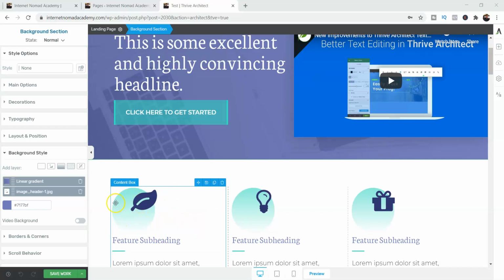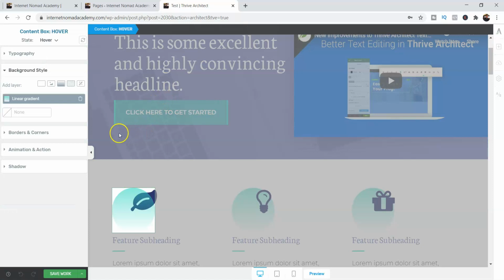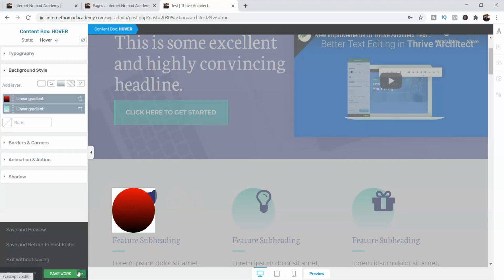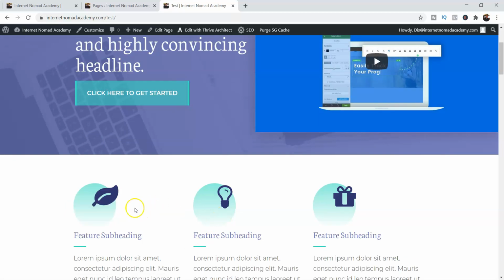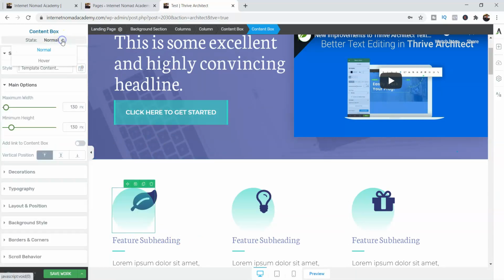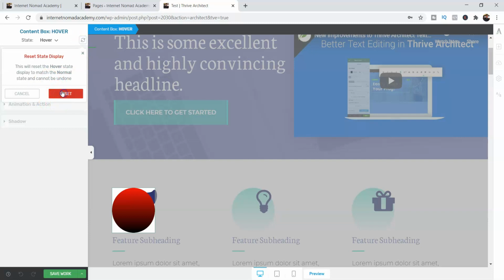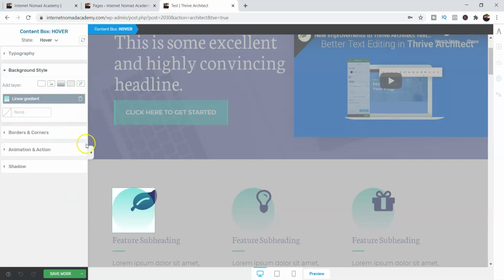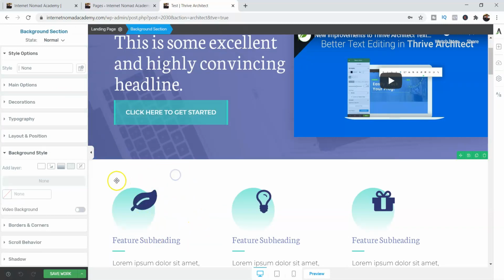How To Reset Hover States In Thrive Architect! 😅